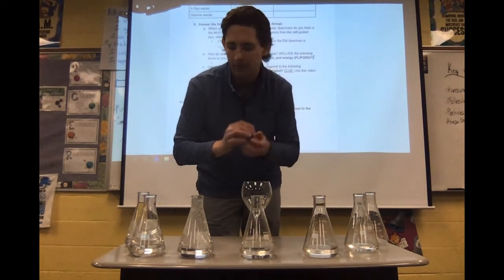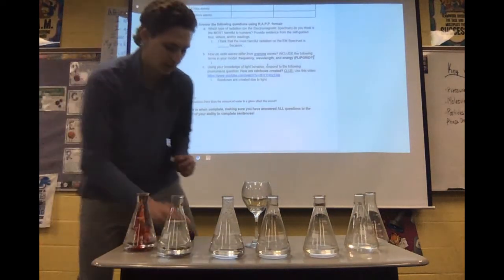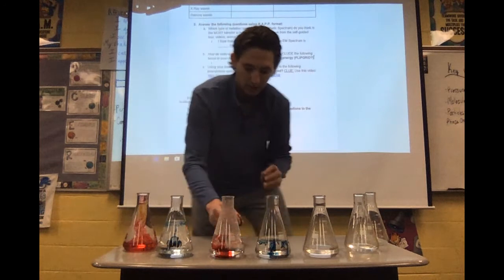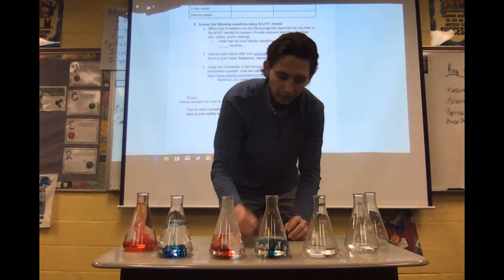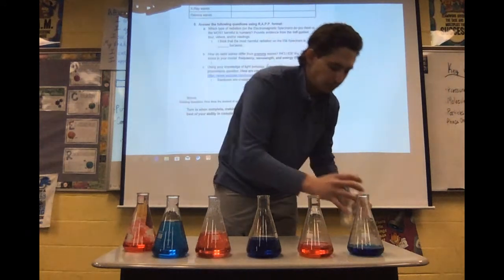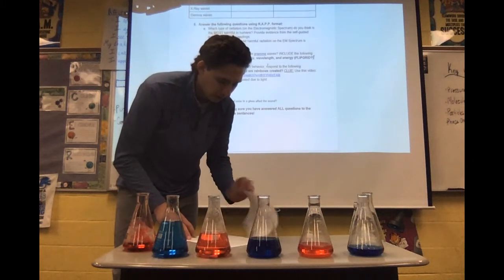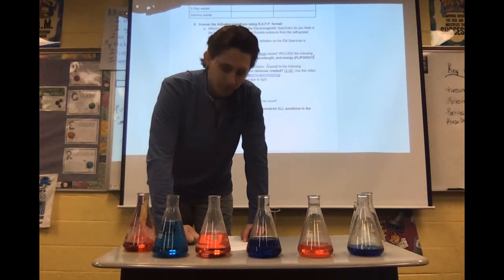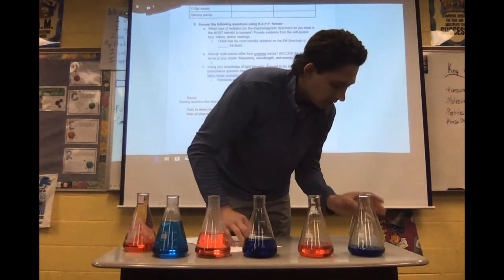BlueGrass Lake glass bottle drummer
Watch as Mr. Sulen plays on his glass drum set!